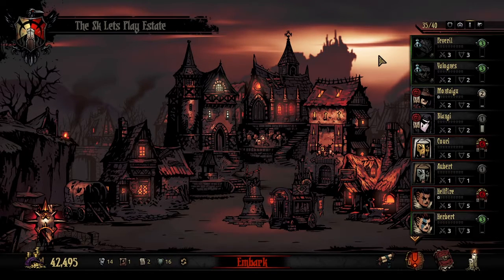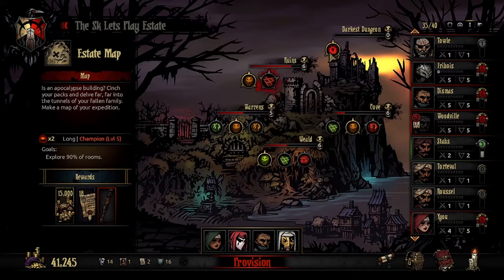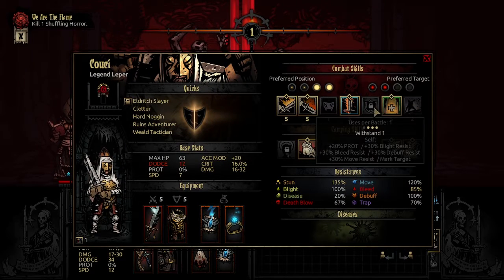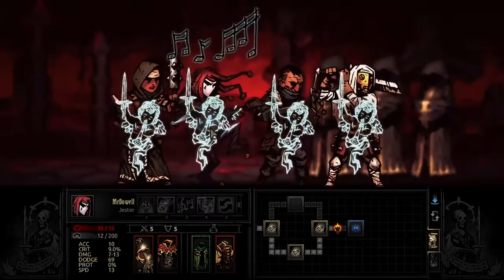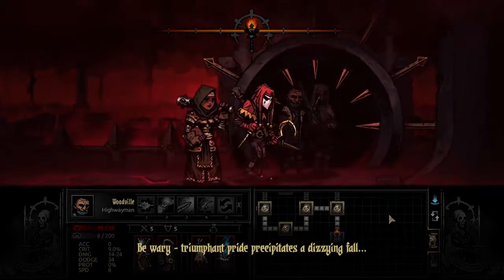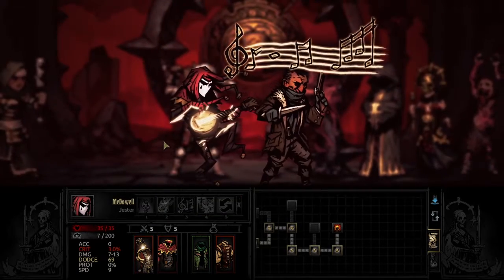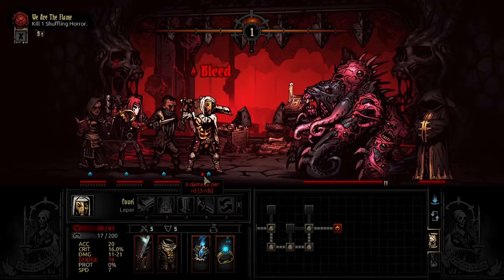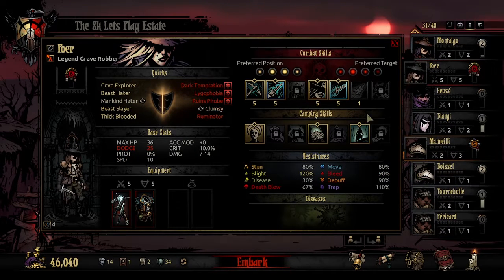Darkest Dungeon Gameplay #30 - DD First Assault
Darkest Dungeon is a challenging gothic roguelike turn-based RPG about the psychological stresses of adventuring. Recruit, train, and lead a team of flawed heroes against unimaginable horrors, stress, disease, and the ever-encroaching dark. Can you keep your heroes together when all hope is lost?